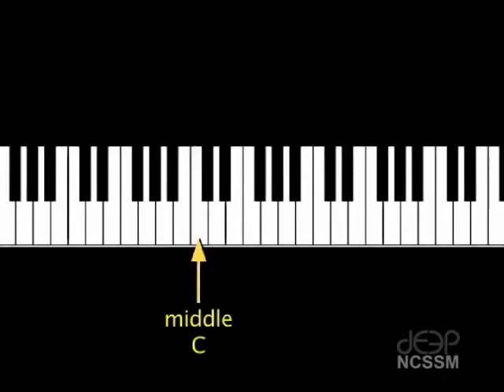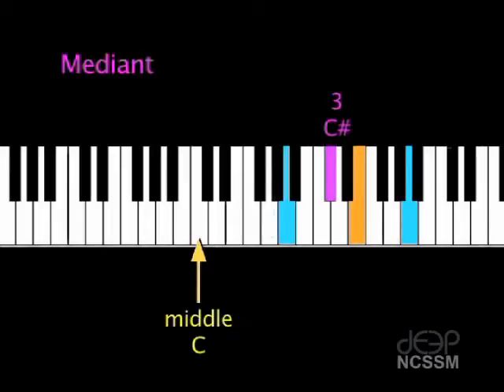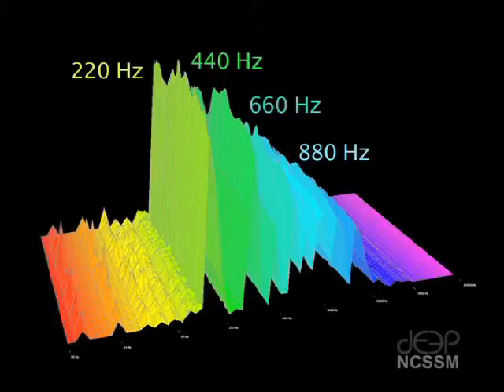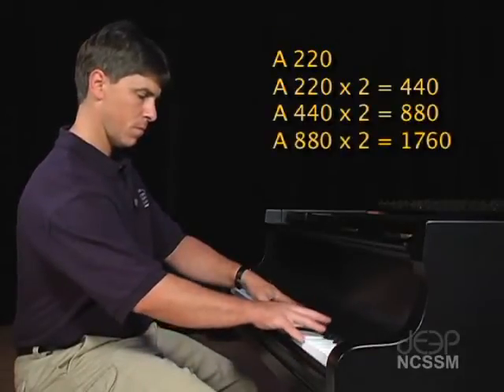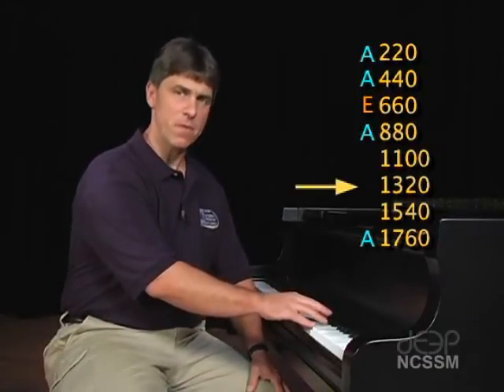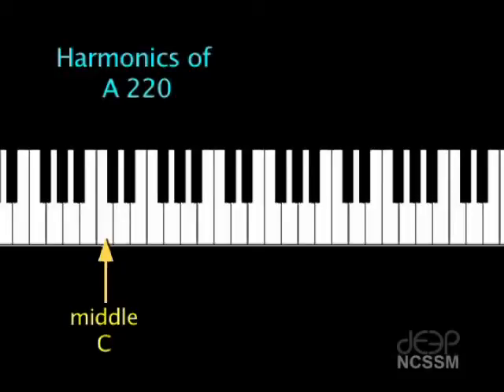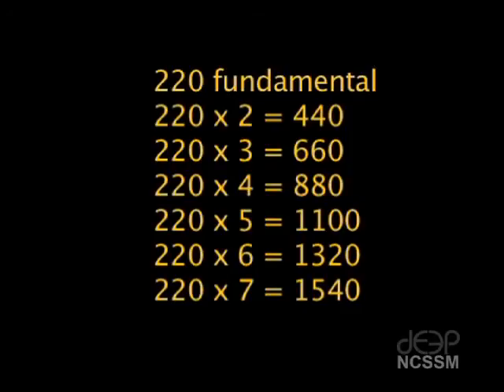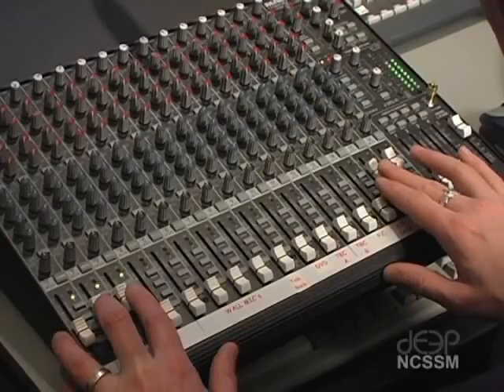Sound Harmonics and Frequency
The science behind the notes in the chord. Why chose 1st 3rd and the 5th for a major chord? and why these particular notes of the scale strike a chord between each other?
Scott Laird from the NC School of Science & Math discusses the intersection of music and science.